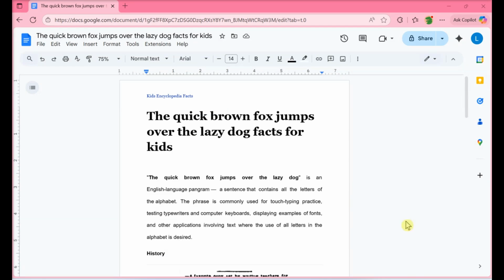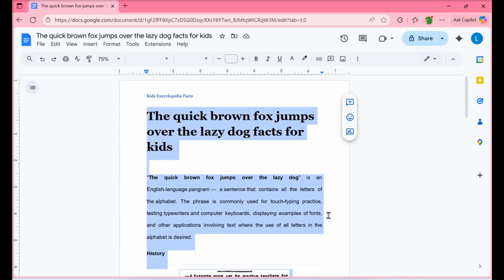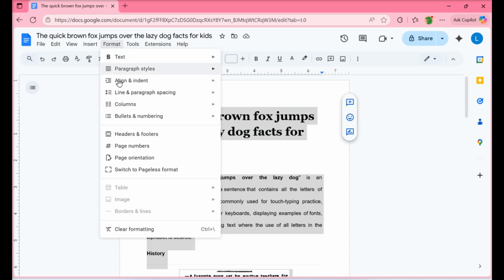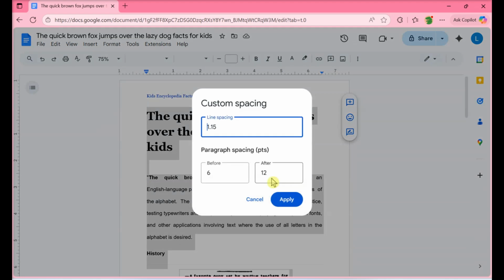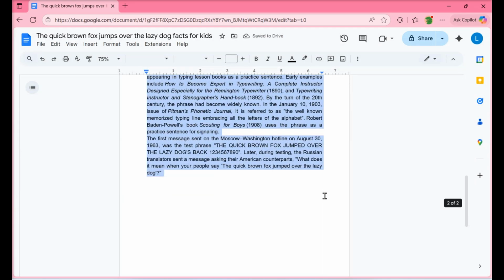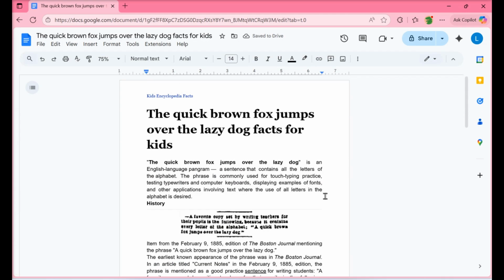How to Delete Blank Pages in Google Docs | Delete Unwanted Blank Pages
Learn how to delete blank pages in Google Docs quickly and cleanly. This tutorial shows the most common causes of extra pages and simple fixes to remove unwanted blank space from your document.